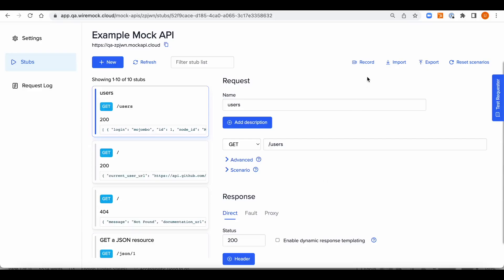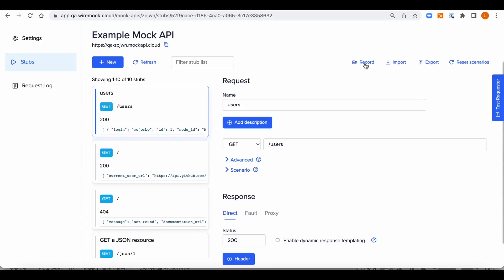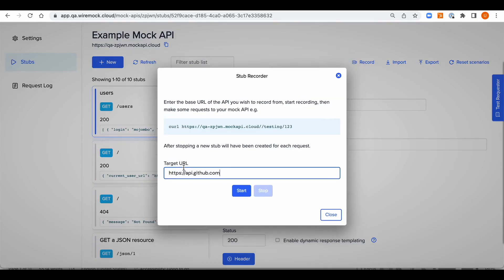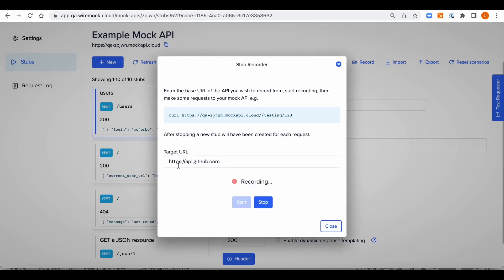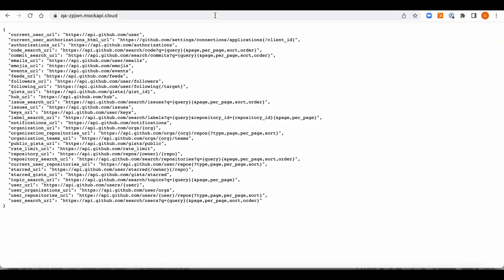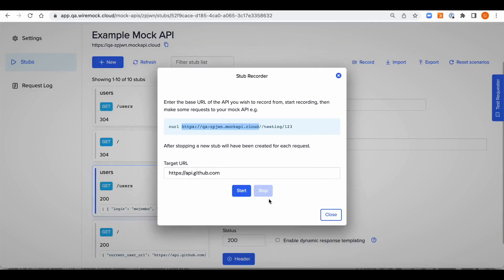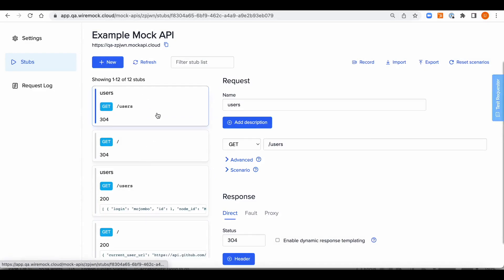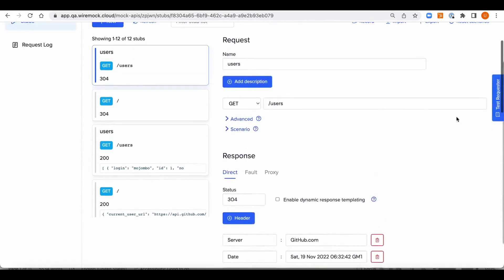Quick intro to API recording in WireMock Cloud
This video guides how to easily and quickly create API mock by recording API traffic. This approach is most useful when you want to mock a 3rd party API with an existing sandbox